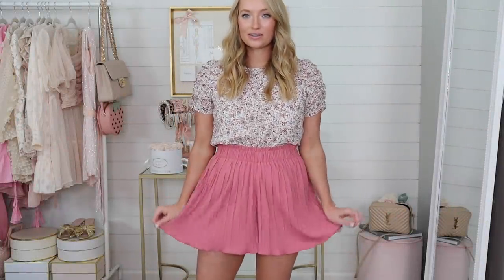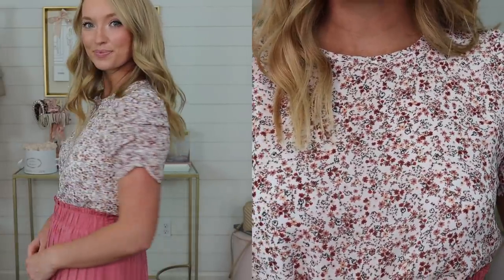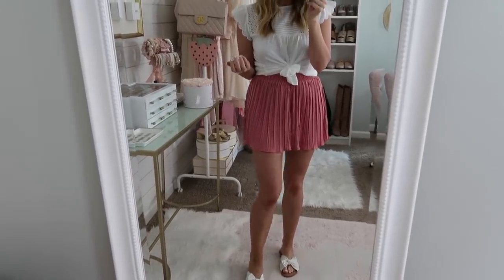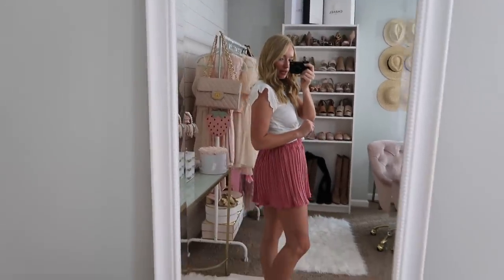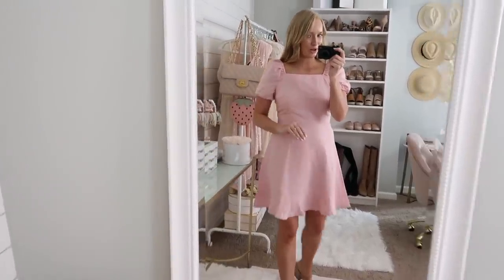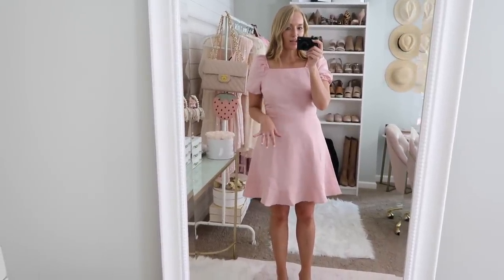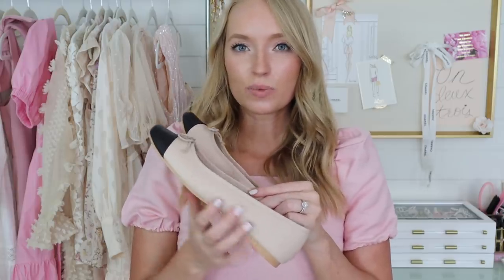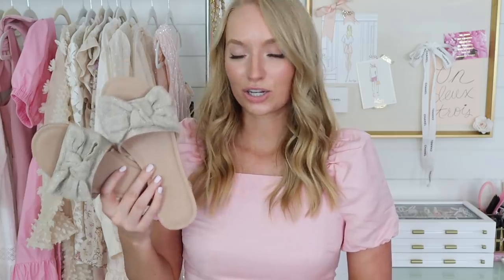LOFT Summer Fashion Try On Haul *MAJOR LOFT SALE!*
neutral tory Burch miller sandal dupe (size up a half to full size)

*  I sized up a full size to my normal (SM runs small and narrow on my foot)

❤ MY SIZING / MEASUREMENTS:
Top: S
Pants: 4-6
Shoes: 8
Weight: 130ish lbs
Height: 5'5''
Bra: 34B

I share outfit ideas in weekly try on hauls, fashion hacks, and style inspiration for the everyday girly girl

SIGN UP FOR MY WEEKLY NEWSLETTER HERE TO SEE THE BEST SELLERS OF THE WEEK + RECENT PURCHASES + CURRENT SALE FAVORITES AND CODES